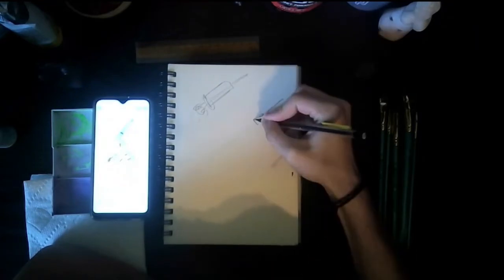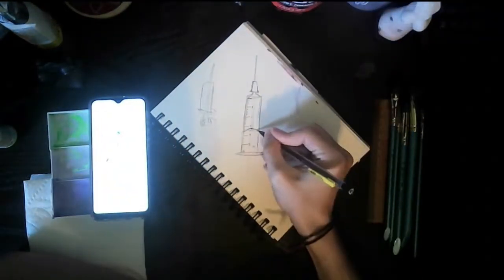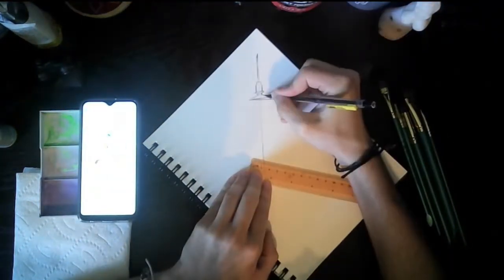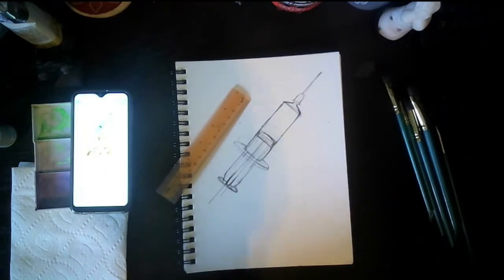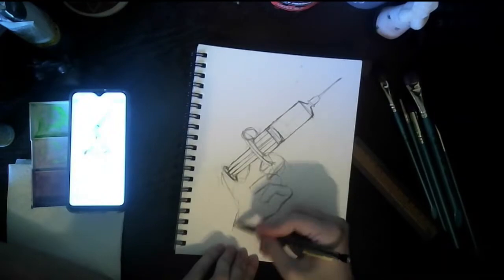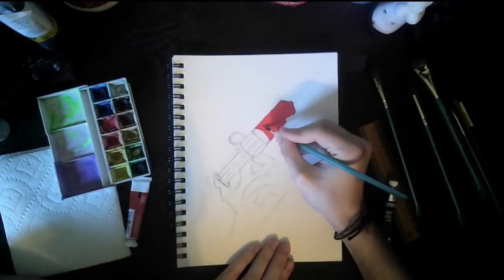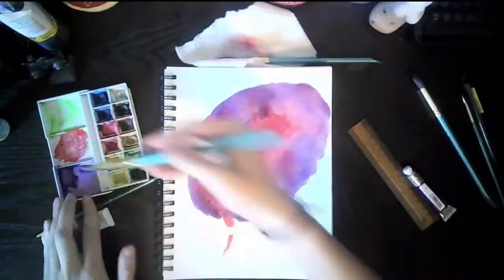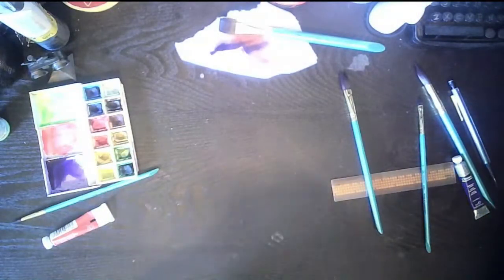kinda Re-Animator fan art?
The sixth painting in my retro slasher collection! I've been re-evaluating what I consider this retro horror aesthetic to be. I feel like it's more than slashers. It's any grainy, sleazy, horrifying piece of media from an older time that captures the feeling of staring at a CRT TV at midnight and taking in the images in the darkness before you.